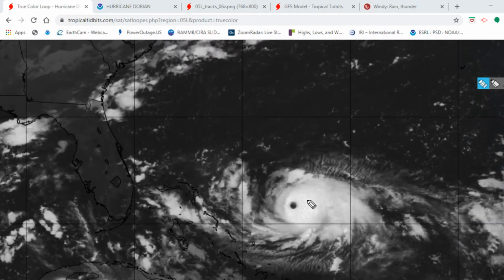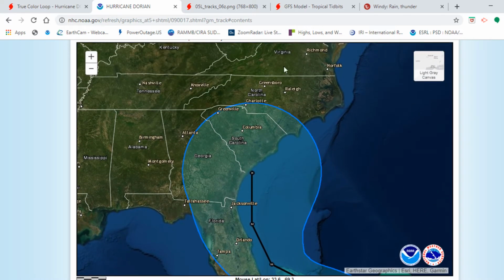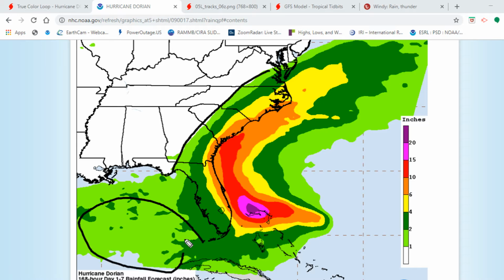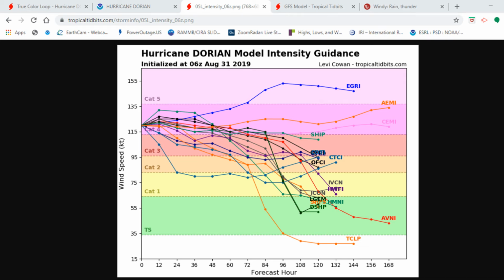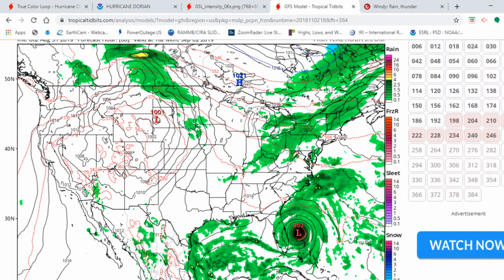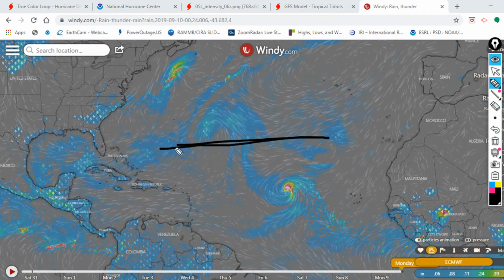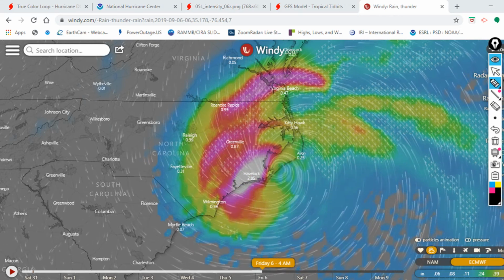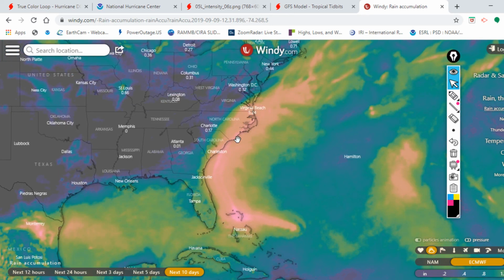Major Hurricane Dorian has Made a Major Track Change - Possible Landfall for the Carolina's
I Upload Almost Every Day!!!